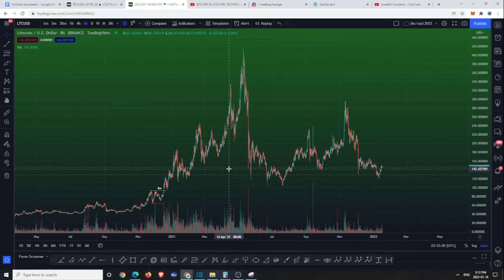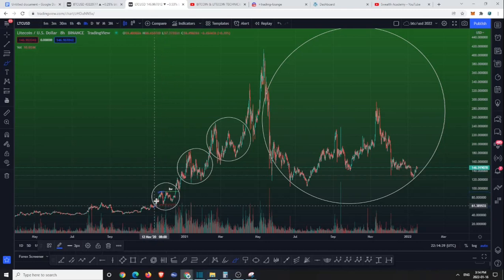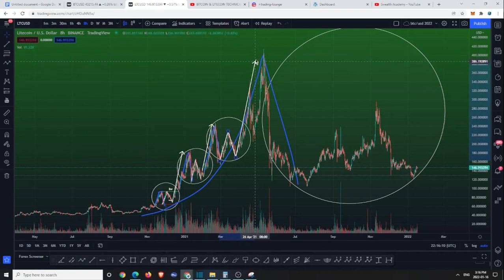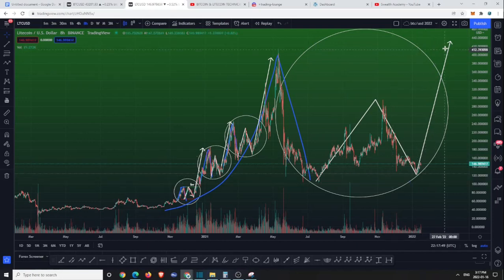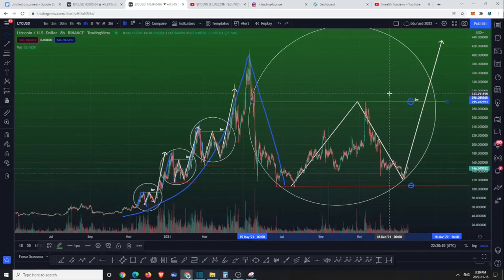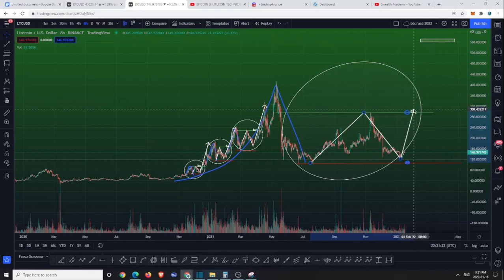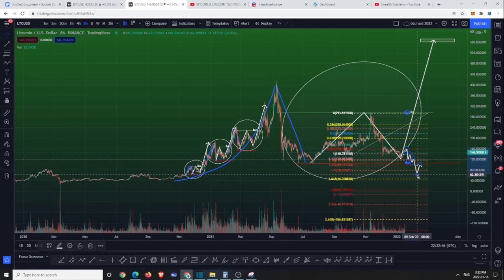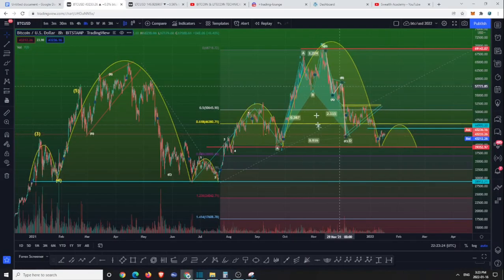LITECOIN TIME IS TICKING... THE NEXT MOVE WILL SHOCK EVERYBODY!! PUMP OR DUMP?? [no clickbait]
Join Swealth & UNLOC 42 active signals!

LTC: LTRp7stoZutHrjWUyx9eZisHh3AkpV86qa
BTC: 3CETxLuK9wF8vLjHQb5qkHX8QjCpFNeayU